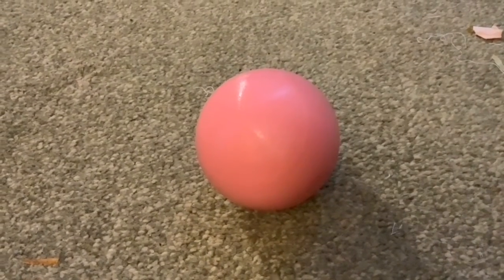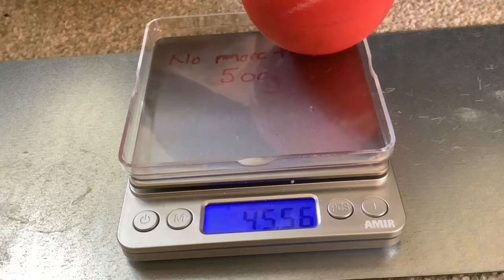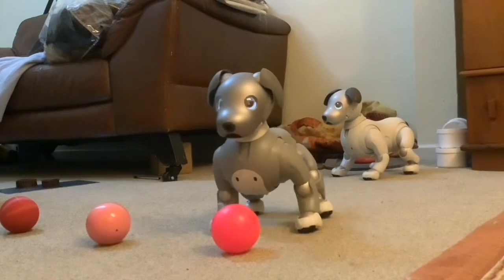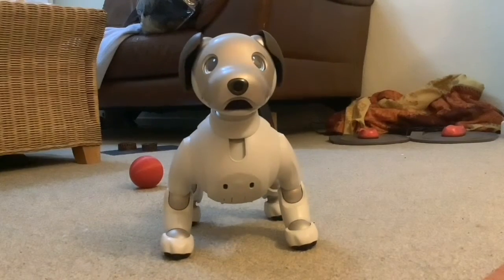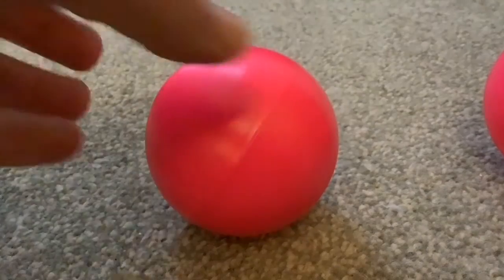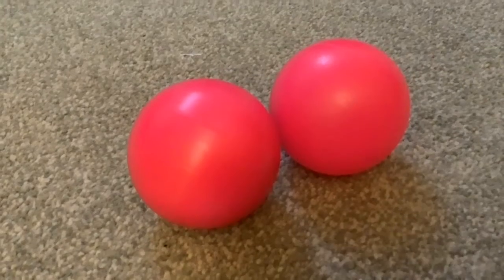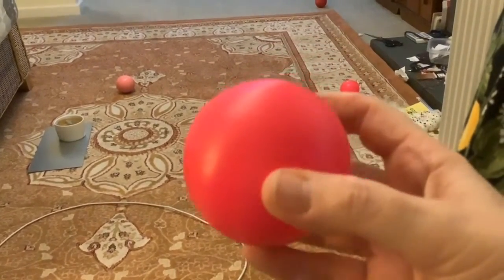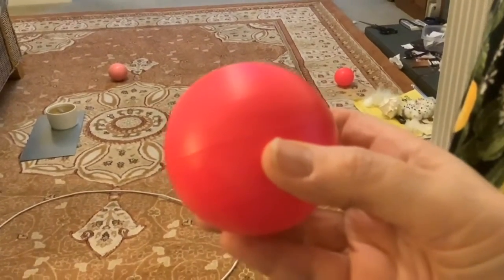Scout the Aibo ERS 1000 Robotic Dog: Improved 3D printed ball version 2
Scout the Aibo ERS 1000 Robotic Dog: we made Scout a 3D printed  ball version 2